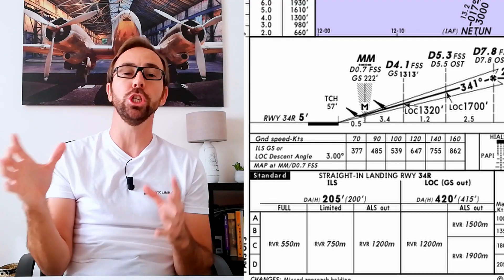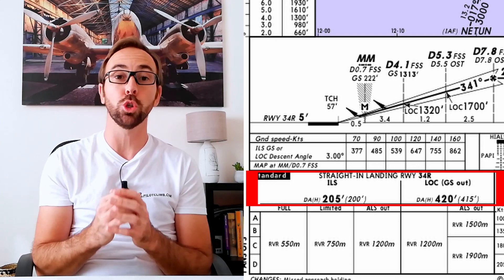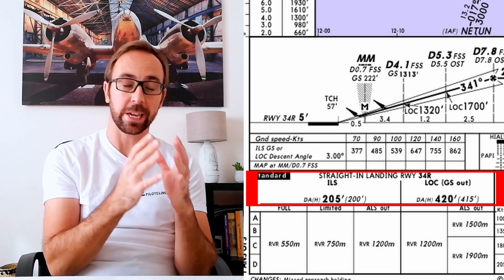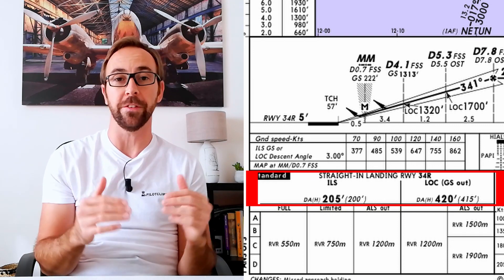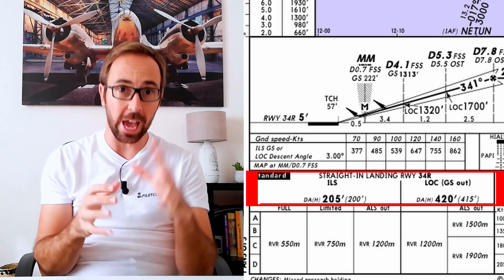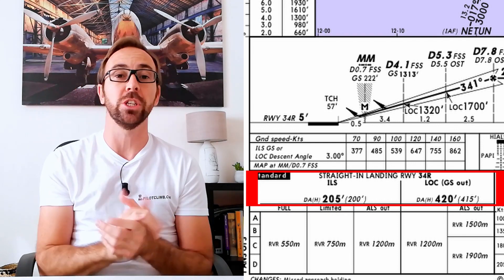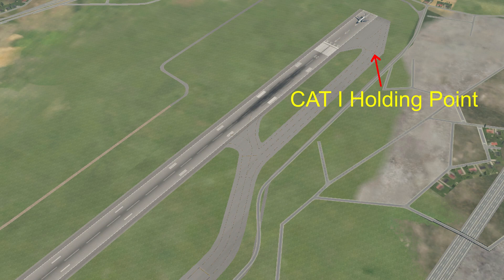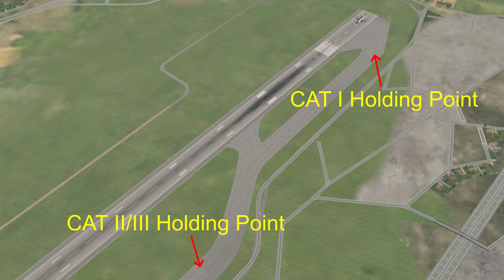ILS Categories - [Learn How To Choose The Right ILS Procedure When The Visibility Is Not Great!]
In this video, we are going to talk about the ILS Categories, you will learn what the ILS categories are and how to choose the right procedure when the visibility is not great!

For the same ILS procedure, you have different categories:
- CAT I
- CAT II
- CAT III A, IIIB, IIIC.

Depending on your RVR (Runway Visual Range) you should fly a specific ILS category, this is so because each one of these has a different required RVR minimum.

For example, the CATI has a minimum required RVR of 550m, and if the reported RVR at your destination airport is 400m you cannot fly that procedure because your Runway Visual Range is below the minimum required.

In this case, you can fly an ILS CAT II that has a lower RVR minimum (300m).

So as you can see, depending on the present RVR you should fly one category or another.

One of the biggest differences between the CAT I and the rest of the ILS Categories is that when flying an ILS CATI you disconnect the autopilot on final and land the plane manually, while the CAT II and IIIIs ILS require an Autoland (some operators perform a manual landing out of a CAT II).

This is so because on the ILS Categories II and IIIs you are under low visibility operations.

The decision altitude/height varies depending on the category of the procedure.